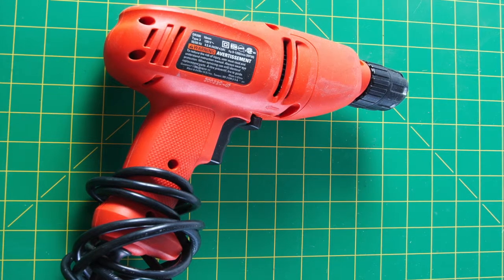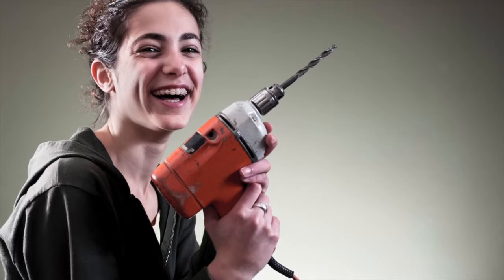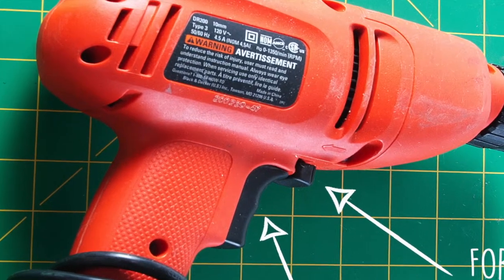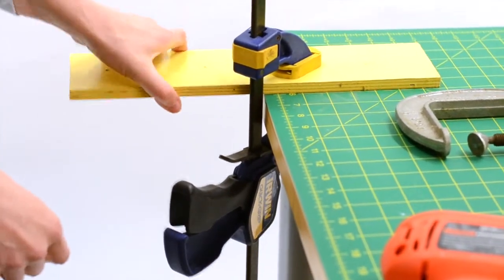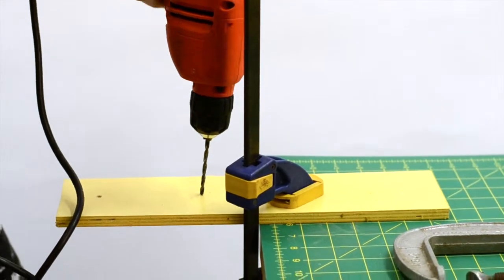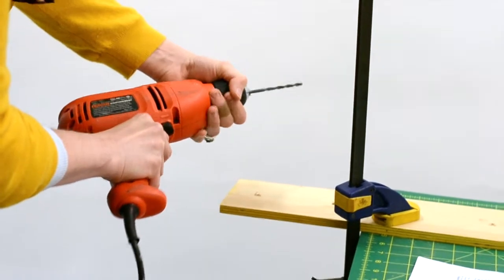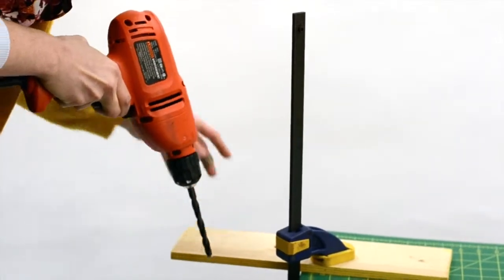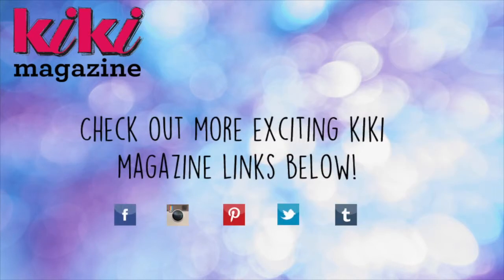Learn how to use a drill and countersink with Kiki magazine!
Don't be afraid of using power tools!  Kiki shows you how to be confident and careful with the drill

This video features the song “Bang A Beat” by Creative Issue, available under a Creative Commons “Attribution” license.
Can be found on Soundcloud.com